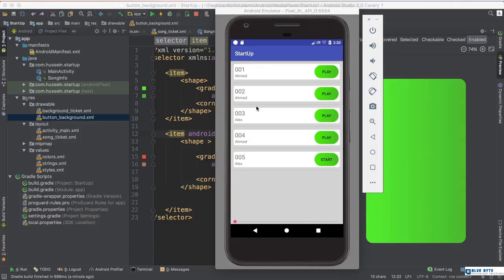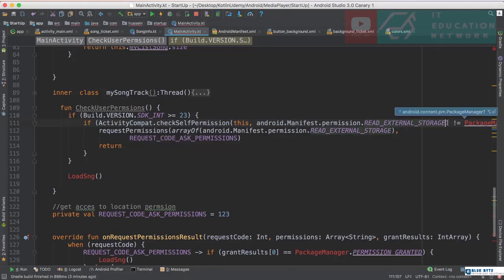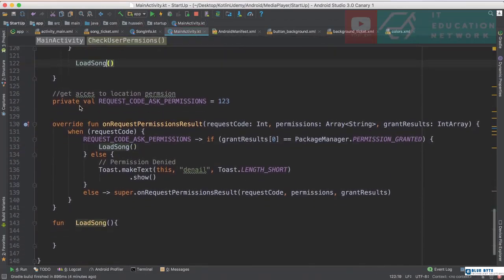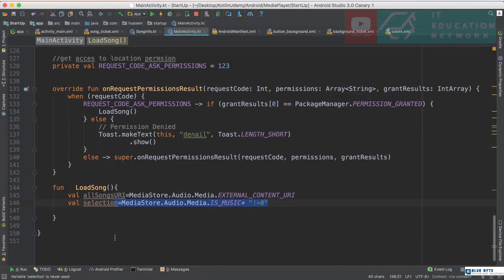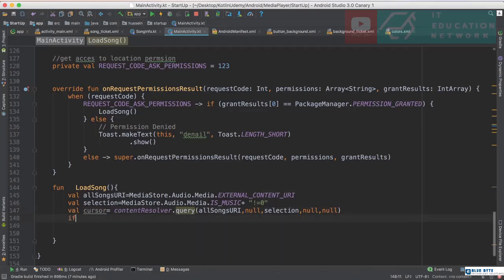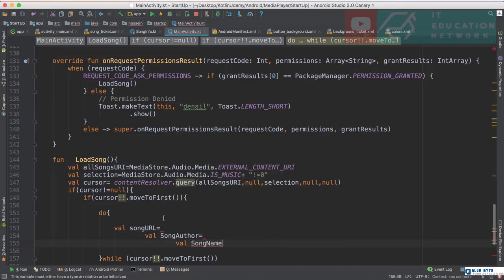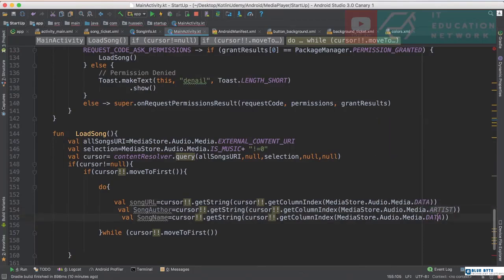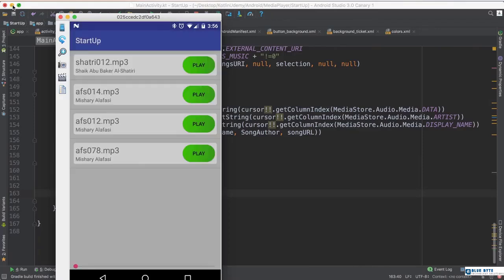Kotlin android tutorial - 87 - Play songs from Phone storage